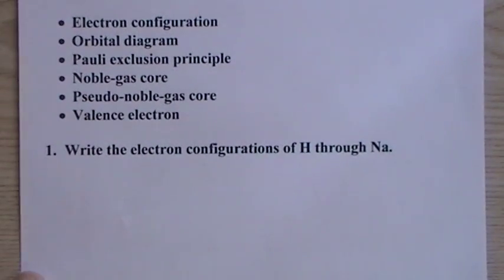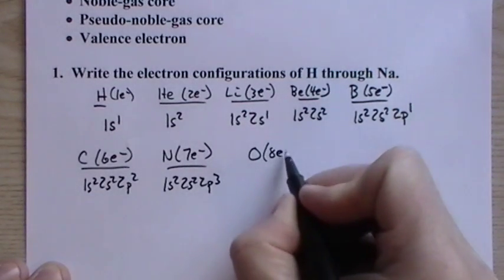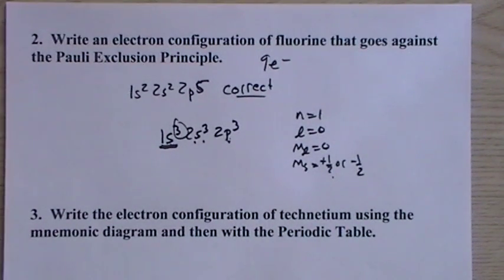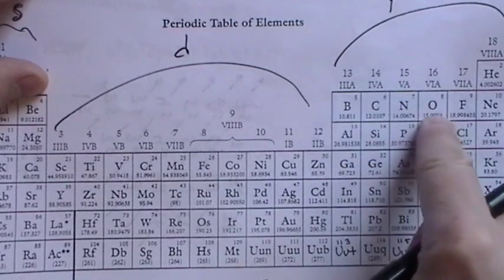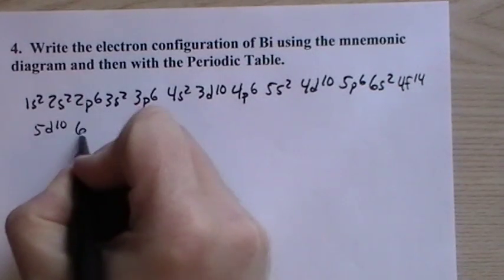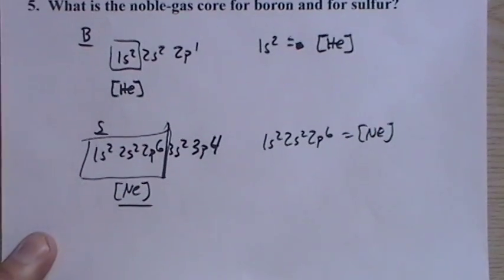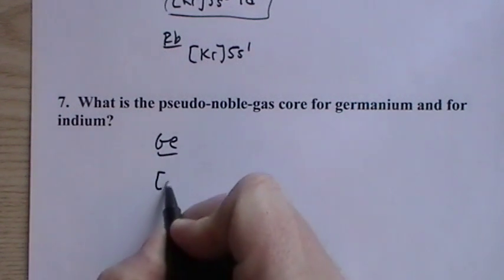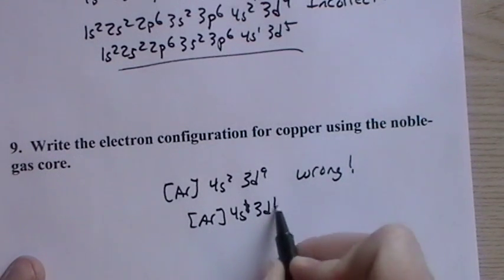CHEM 1170 Lecture 063 Electron Configurations